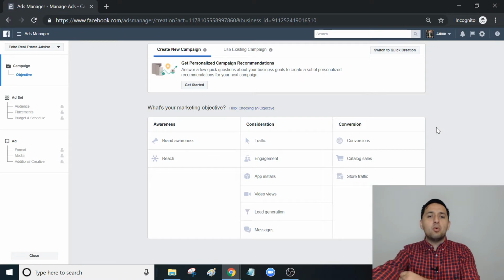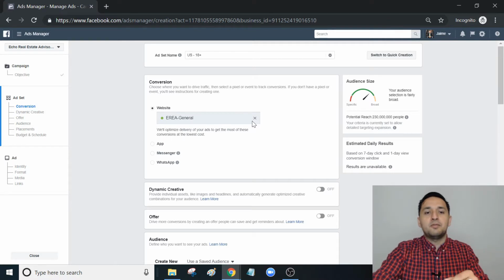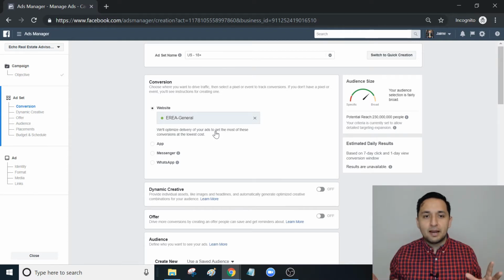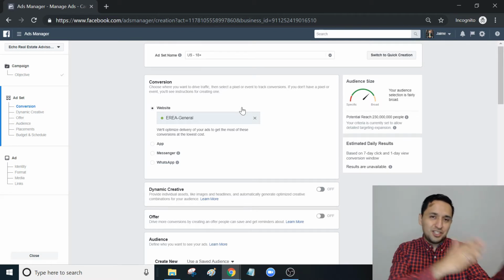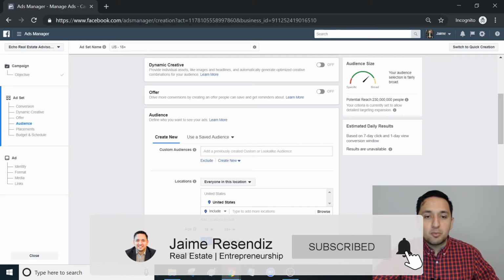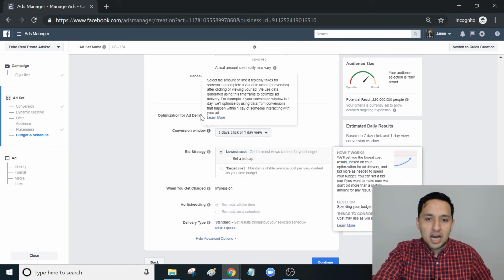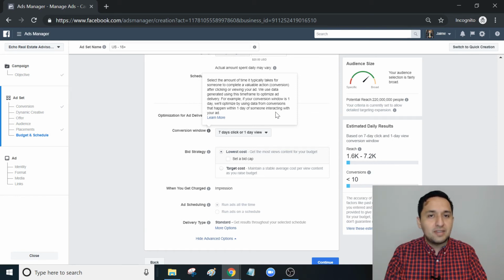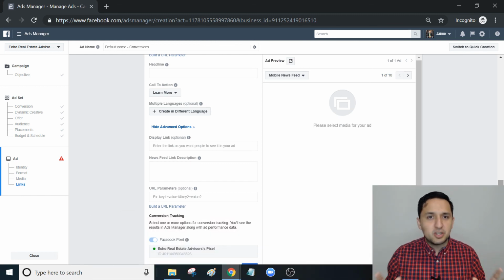Meta Conversion Ads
Ever wondered what Meta Conversion Ads are, what they do and how to use them EFFECTIVELY?  This Meta Campaign is one of the most powerful in the industry today but is SO underutilized!  Make your advertising go further!

If you've been struggling to get real estate leads, this is what you've been looking forward to!  Meta Advertising remains a powerful way to market real estate and grow your business!  Harness that power today!